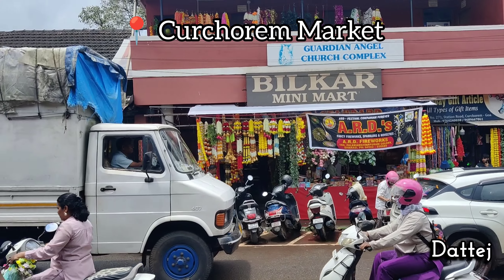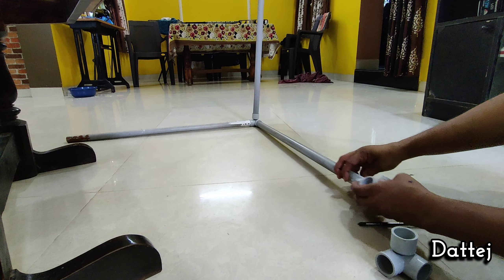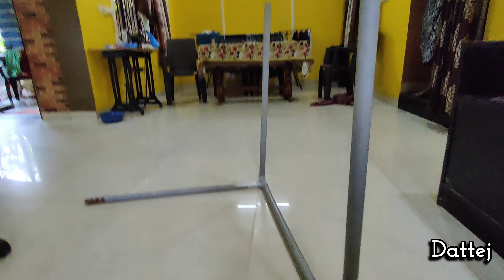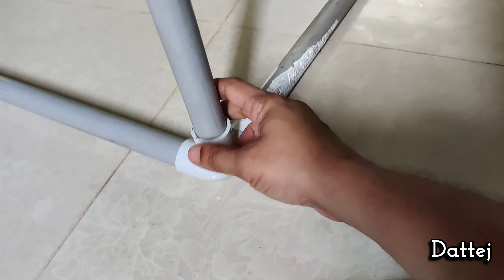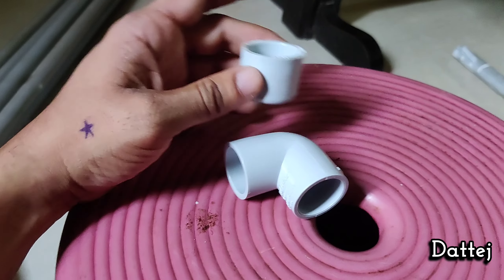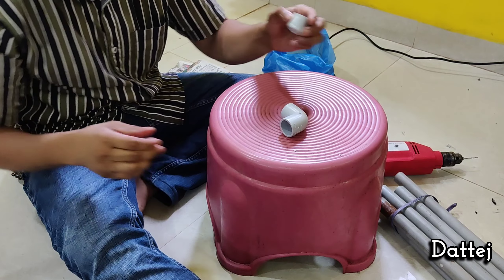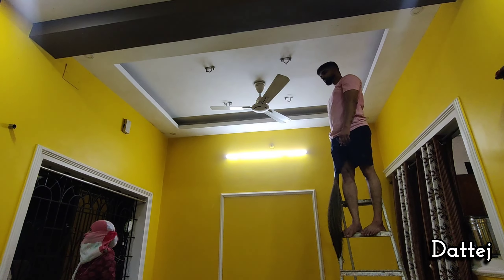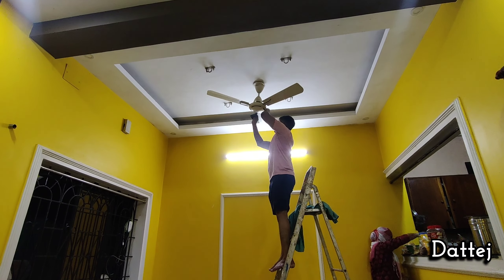Ganesh chaturthi Preparation | Vlog 106